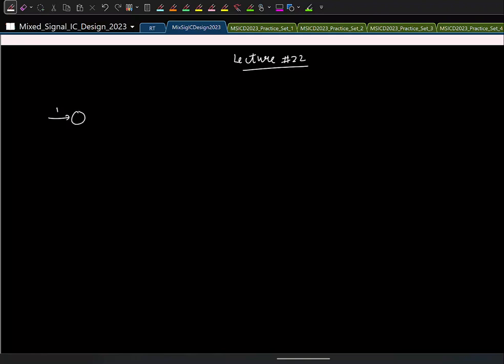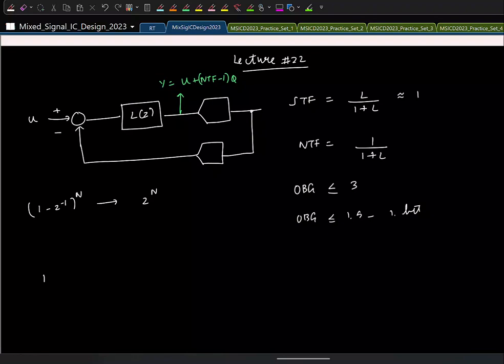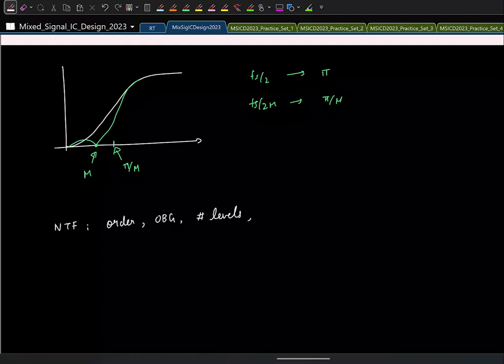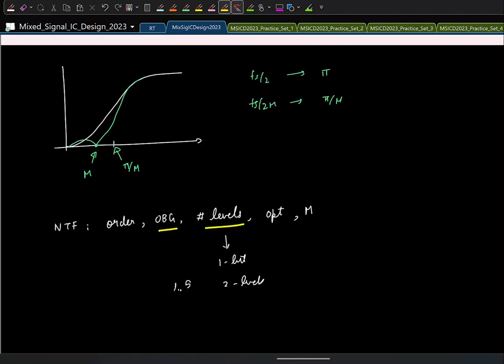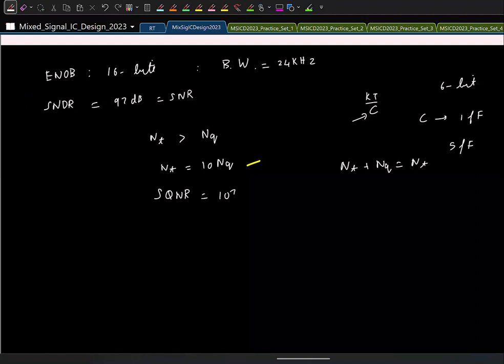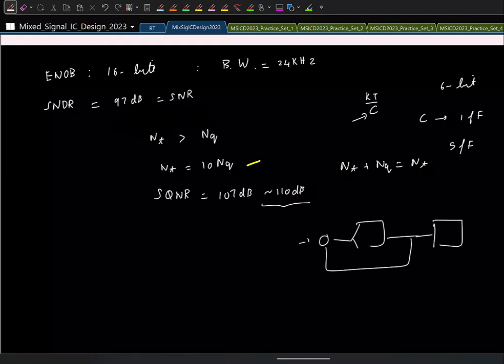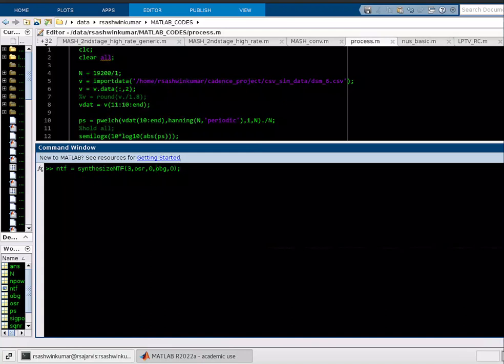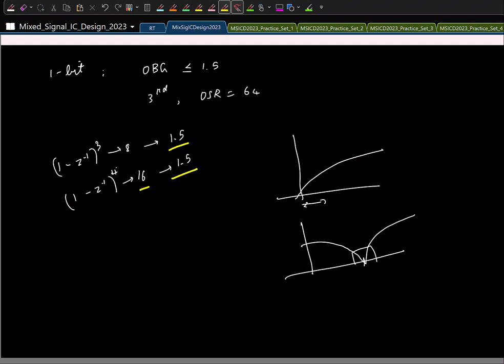Lecture 22 (1): Delta-sigma modulator: system-level design; simple design example in MATLAB